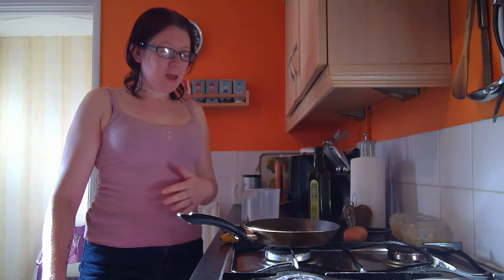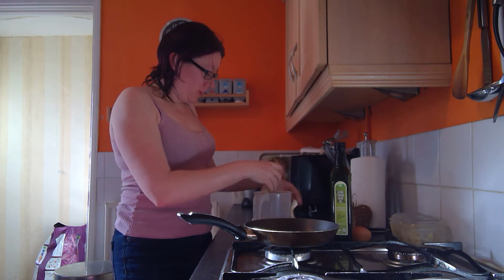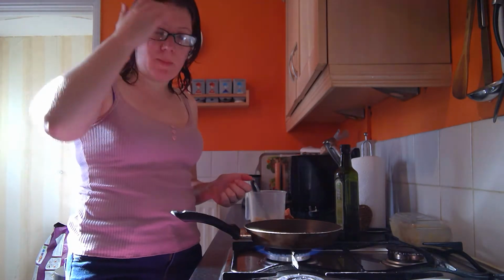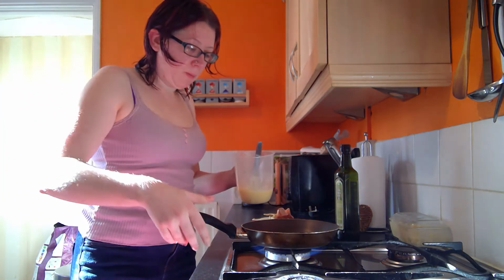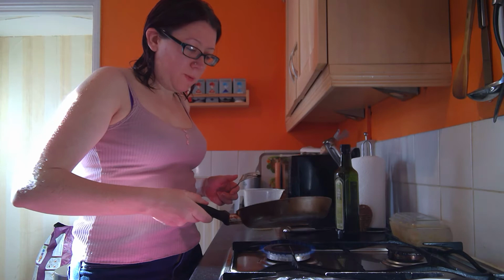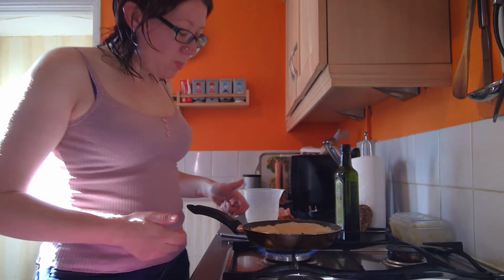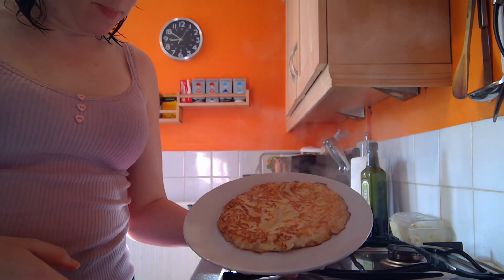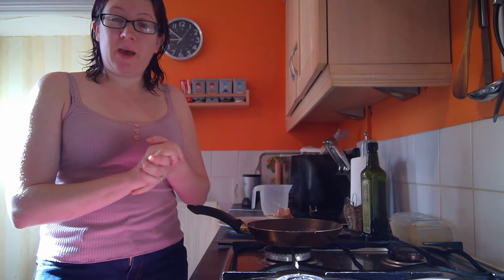Banana Pancake - How to!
As a personal trainer - people expect us to be amazing cooks!
We're not, but we eat good food and we enjoy what we eat!

Follow us for easy, quick everyday recipes that all the family can enjoy.  We understand life isn't easy!

This is our no nonsense approach!